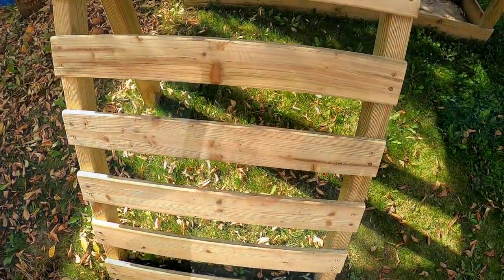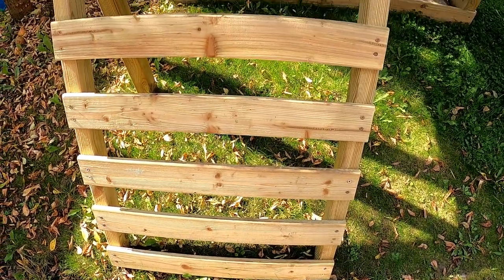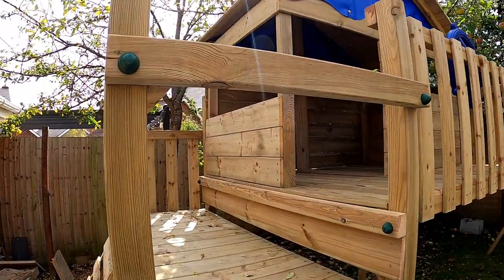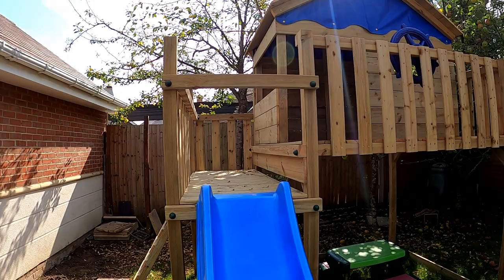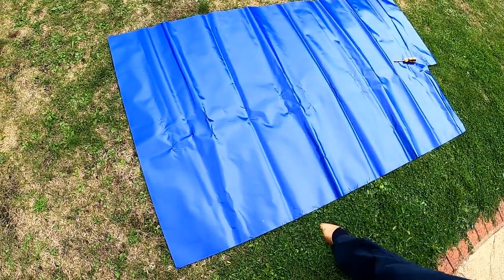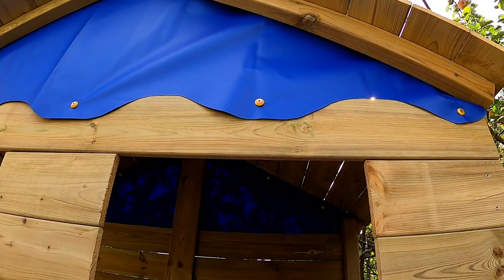HOW TO BUILD Wickey Smart Coast - DIY REVIEW/INSTRUCTIONS Self Building Kids Wooden Playhouse Resort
Watch as I construct our Wickey Smart Coast Wooden Play Set consisting of a BIG wooden children’s playhouse fixed on top of a platform, two swings, a slide, and a climbing frame / balcony area with Pirate Ship wheel. This is a visual build instructions guide and my review on building a wooden playhouse set DIY single-handed from Wickey, how long it takes to build, is it easy to build a wooden playhouse set like this with one person, what quality is the wood like that comes with it, and would I recommend getting one of these big wooden play sets for your own garden?

You can get the Smart Coast / Resort from Wickey, just search online for their site. It comes with very comprehensive build instructions, drawings, and plenty of screws and bolts! You should allow a good few days to build it and finish it off properly though, it’s fairly complicated but if you follow the guide and don’t cut any corners you should be fine.

Timings:
0:00 – Intro
0:23 – Building of the Smart Coast Wooden Play Set
10:20 - The Finished Build / Walk Around
12:18 – My Final Thoughts / Should You Buy / Useful Build Tips